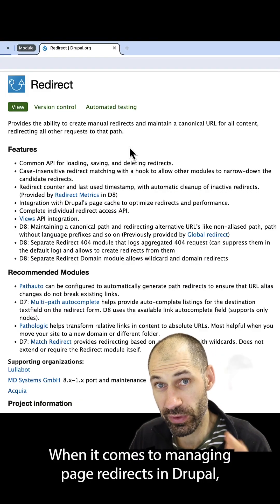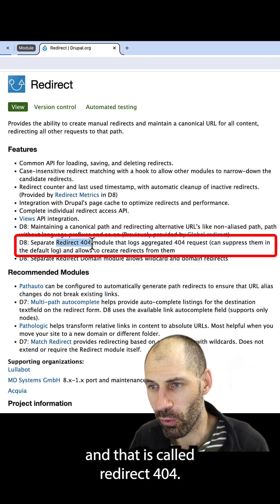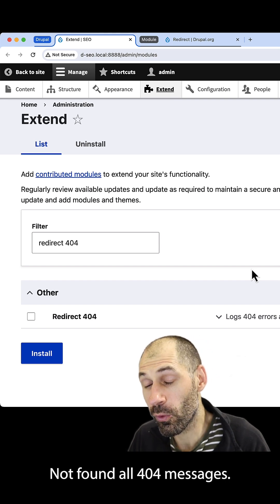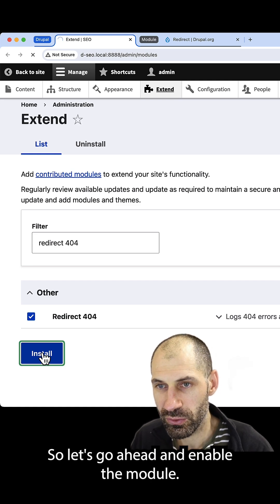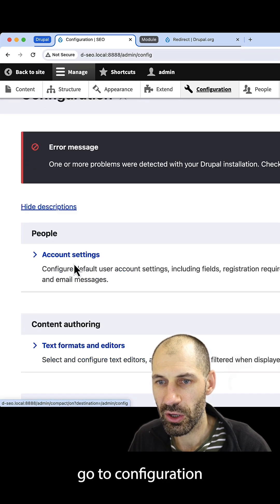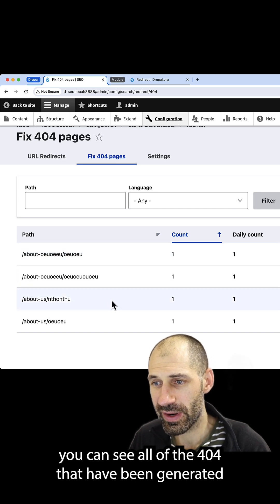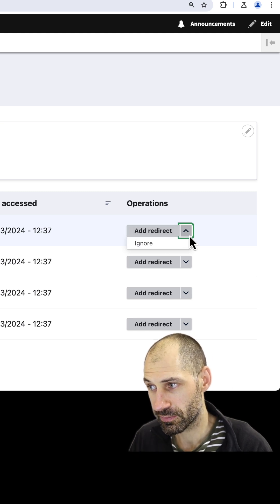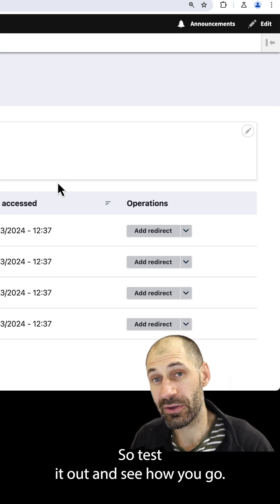Fix 404 Pages in Drupal using the Redirect 404 Module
The Redirect 404 module, a submodule of the Redirect module, offers a simple solution for handling page not found errors on your Drupal site.

Key features:

➜ Logs all incoming 404 errors

➜ Provides insights into which pages are producing 404s

➜ Allows easy creation of redirects based on logged data

How to use:

➜ 1️⃣ Enable the Redirect 404 submodule (comes with Redirect)

➜ 2️⃣ Navigate to Configuration  URL redirects

➜ 3️⃣ Access the "Fix 404 pages" tab

➜ 4️⃣ View logged 404 errors and their frequency

➜ 5️⃣ Create redirects or ignore specific errors as needed

If you found this post helpful.

♻️ Please repost and follow.

📧 Join our newsletter; link in the first comment. See less